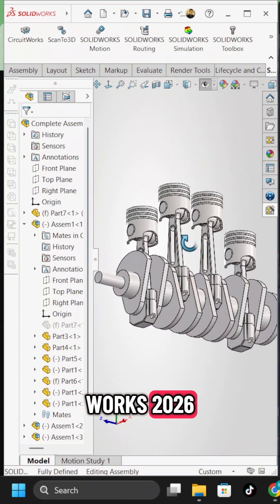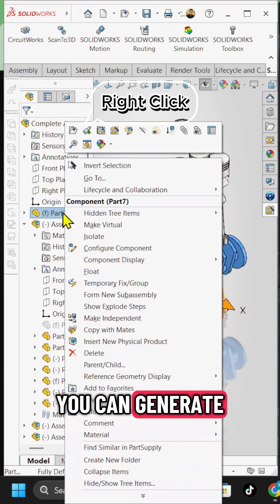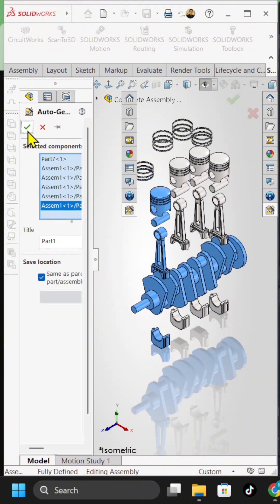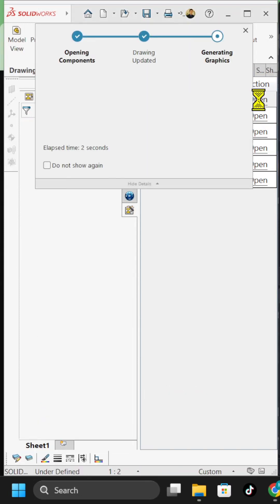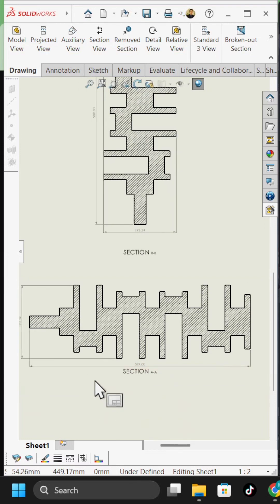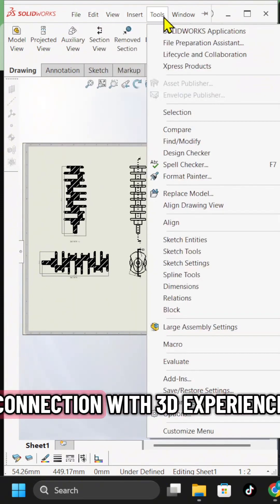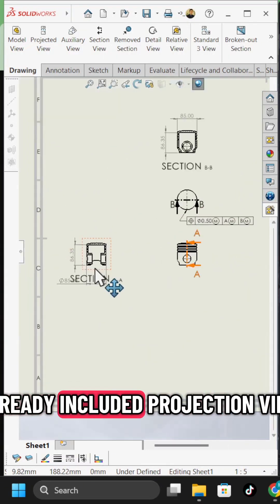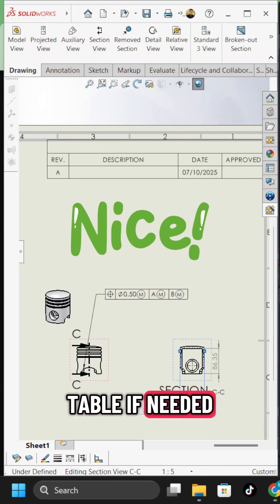Best New Feature Solidworks 2026. AI Generate Drawing.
best new feature solidworks 2026